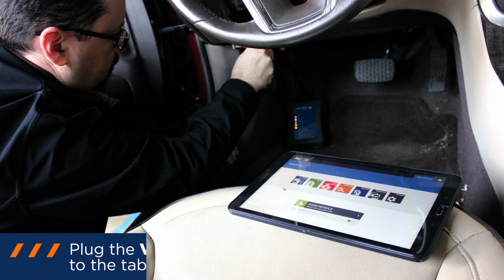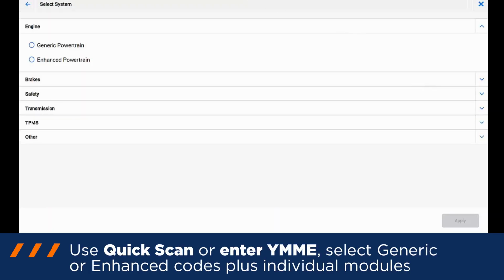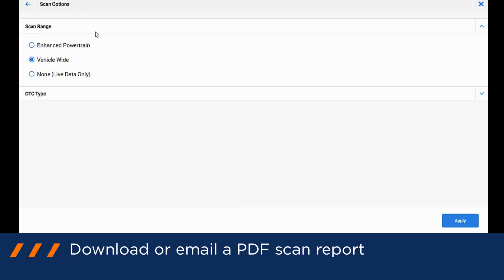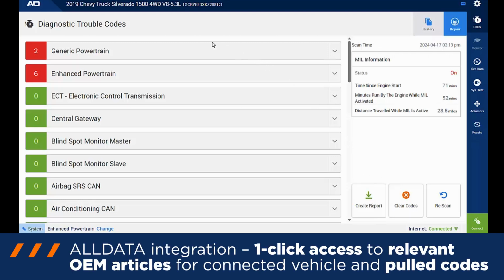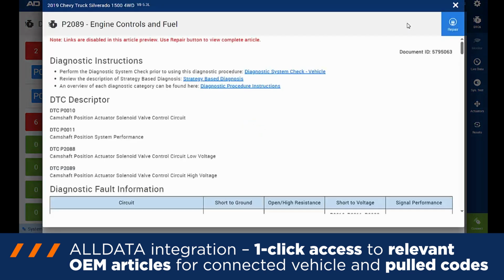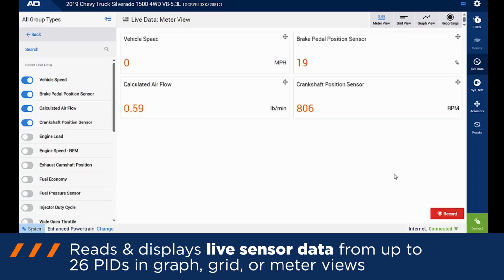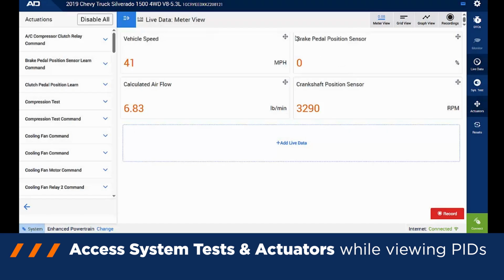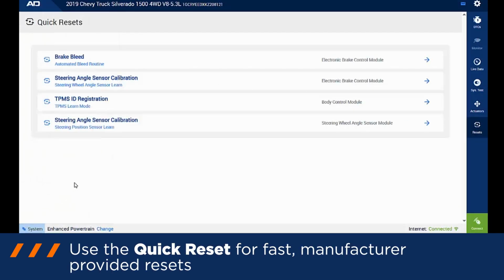ALLDATA Diagnostics Demonstration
ALLDATA Diagnostics® turns a tablet into a professional-level scan tool – the only scan tool with the power of ALLDATA Repair® or ALLDATA Collision® built in. Codes link directly to relevant OE repair articles so there’s no punching out to a separate browser or application. Plus, with its low monthly subscription, you get unlimited pre-/post-scans and free software or data updates.